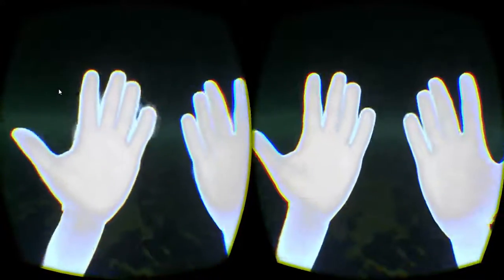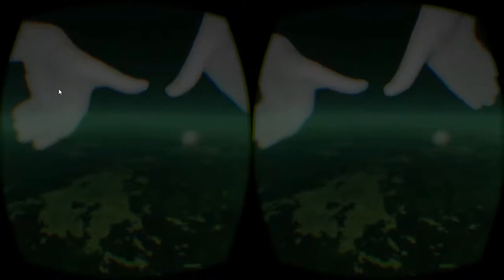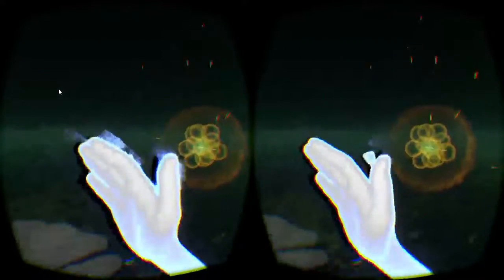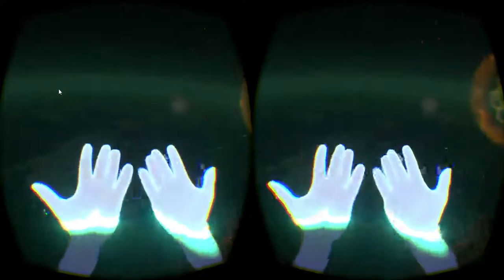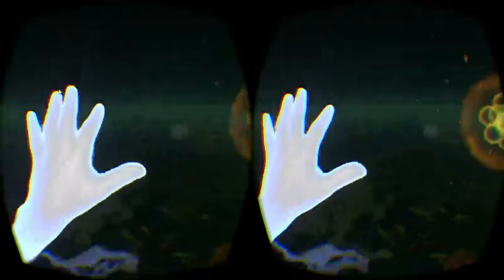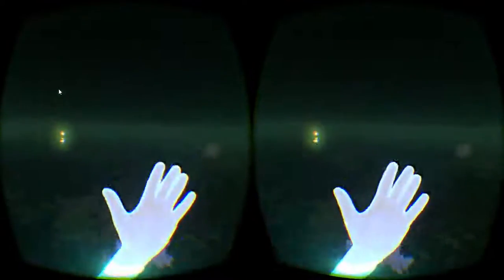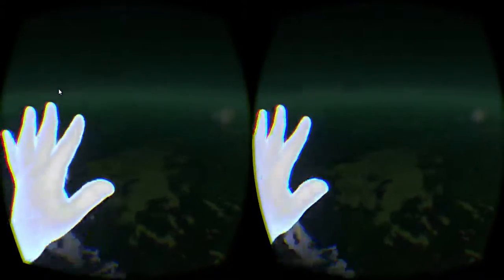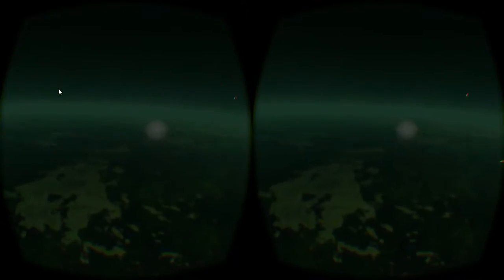Ask Me About Image Hands with Leap Motion Engineers, James and Alex